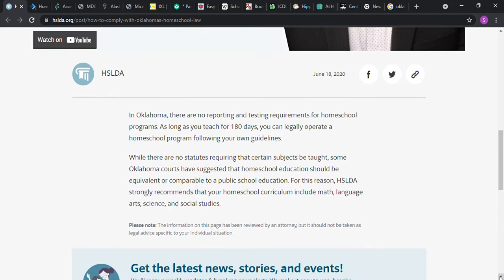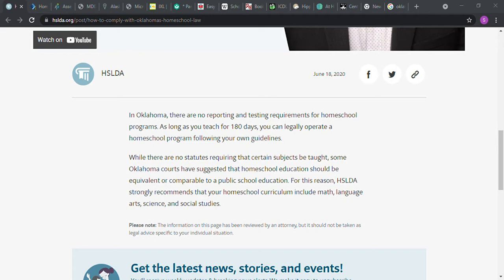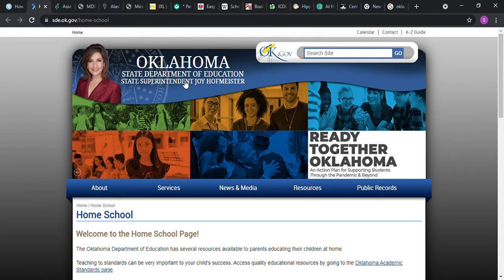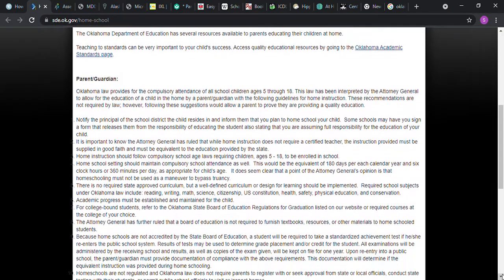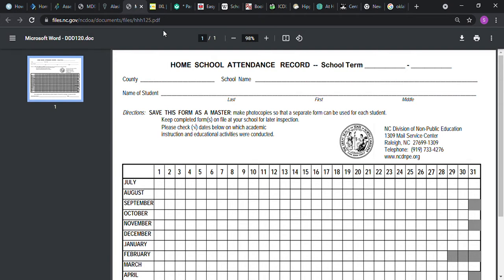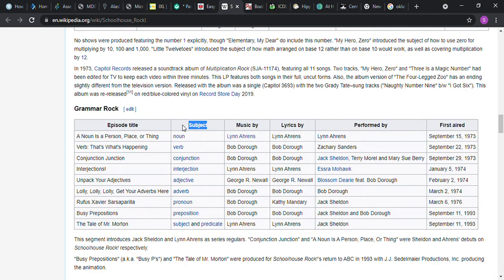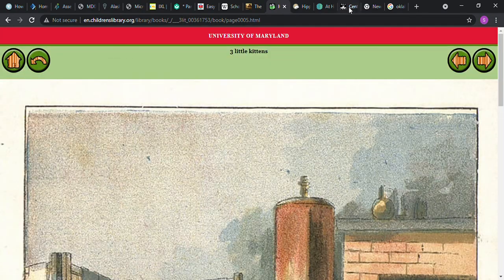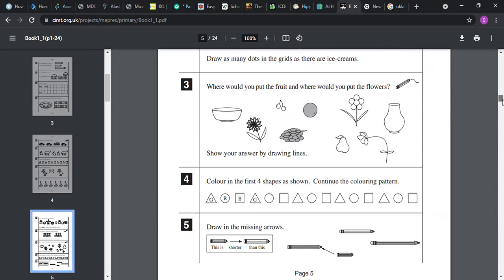How to Homeschool in the state of Oklahoma, Homeschooling, OK Home School Curriculum, Portfolio Idea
How to Homeschool in the state of Oklahoma, Homeschooling, OK Home School Curriculum, Portfolio Ideas
You can go to the HSLDA website or OK Department of Education website to see any updates or what the rules and regulations are for Homeschoolers to follow in order to Home School in the state of Oklahoma.
You can find free curriculum online. You may find workbooks and textbooks at local thrift stores or through local Home-School support groups.
Ideas for creating a list of Objectives or how to grade students are included in some videos.
You can watch my video on How to Create a Better More Complete Homeschool Portfolio for more information on Creating Portfolios.
There are websites online that offer free curriculum at the time of posting this video such as IXL, Khan Academy, Allinonehomeschool, Hippocampus, and athomemiddleschool.
When you are homeschooling you want to make certain that you teach the main subjects but understand that you can add on other subjects as well. When you keep track of their records and attendance you can list things like swimming lessons, piano lessons, horseback riding lessons, and you can even list hiking as part of P.E. If you list Field Trips such as going to a Museum, an Art Gallery, Aquarium, Zoo, or even a live Theatre. Playing games such as Chess, Monopoly, Clue, Scattergories, Hangman, Yahtzee, Scrabble, Backgammon, Trivial Pursuit, Dominos, Cribbage, and other board games helps to teach them various subjects and can be utilized here and there to break up the monotony in your homeschool and to make it a bit more fun. Keep in mind that there is a list somewhere of things that they need to learn in each subject that year that you want to make certain that they learn and that you can't spend all day everyday playing board games and going to museums. That is not what I meant.
It is recommended by most websites that deal with home instruction that you keep a portfolio of the daily lessons that were taught to your students that include the date, the subject, whether taught online, book, workbook, or orally, (the name of the book or website) along with what they were doing as far as the activity - for example -
Day 1, Aug 5th, 8am History / Reading, Studying, & Thinking - allinonehomeschool.com listen to Paul Bunyan story, read Paul Bunyan story, watching Paul Bunyan video & oral discussion. Learned about Tall Tales and how to make on up. (break within for 10am snack) 10.30am Math - allinonehomeschool.com greater than less than game, Schoolhouse Rock Multiplication songs videos on youtube 0, 1, 2 times tables,. Noon Lunch 12.30 English / Reading - allinonehomeschool.com reading Tongue Twister, writing name, address, phone number 1.30 Health - Played Calorie Counting game (from Day 10 of allinonehomeschool) 2.00 Bible Study Matthew Jesus is born 2.30 Wrote spelling words. 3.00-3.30pm Art - drawing
You may also choose to keep a folder of your field trips including leaflets, photos of your child on the field trip, or written work of your child about the field trip even if it is about what they learned or what they enjoyed the most about it.
You may keep a page with a list of websites, books, workbooks, games, magazine subscriptions, and other materials you will or have been utilizing for homeschooling.
You can print out the curriculum for the website or books index or contents page to add to your portfolio as well.
Written work from the student from at least of few pages each month of each subject should be included in the Portfolio.
Portfolio List
Placement Test Taken
State Homeschool Laws
Copies of Forms Filed
2 Calendars
Brainstorming favorite resources
Actual List of Resources to use, online curriculum & a workbook, fieldtrips
Print out of contents from webpages like IXL and workbooks
Sample work of the student
Proof of field trips taken
weekly schedule
Daily Log of activities
Assessments, Tests, Self-evaluation
Volunteer Work with Certificates, and/or records of outside classes taken
Contacts with emails and address for school and support groups
Field Trips with a flyer and  page of work and date, Career Study Field Trips: Hospital, Veterinarian, Hotel, Factories, Chamber of commerce (also point out how people have and utilize general knowledge skills. Maybe have student create questions and ask questions about how their skills, education, daily activities (or clients or thru emails or presentations(daily computer usage), maintaining schedules, meeting deadlines, problem solving skills, planning and organizing skills, and leadership skills. Ask if can record audio or video footage for the student to use later to review and have them write a paper about it. May help them chose a career or even just with interviews later, and their communication skills.
I hope that this helps someone out there.